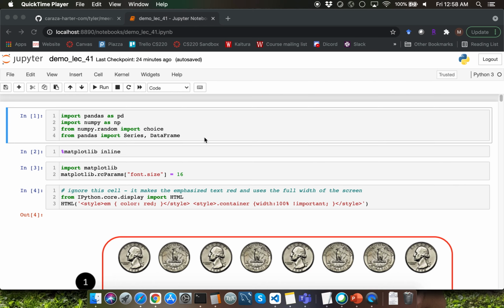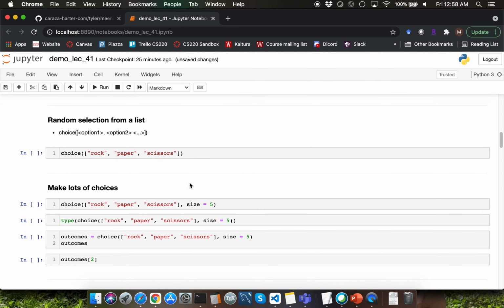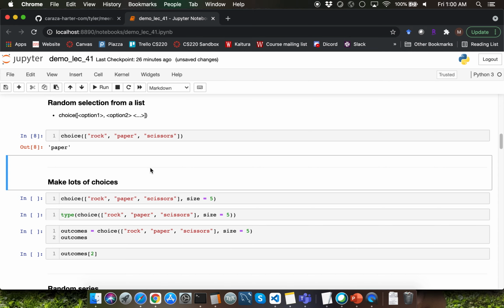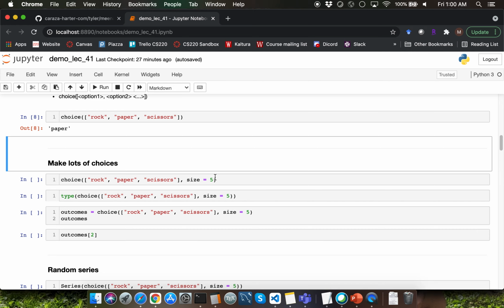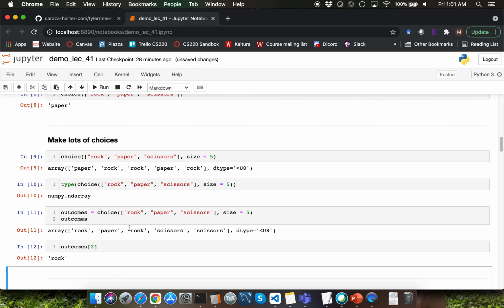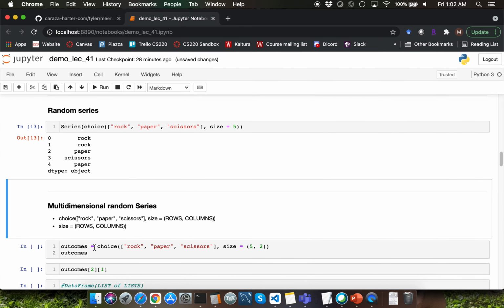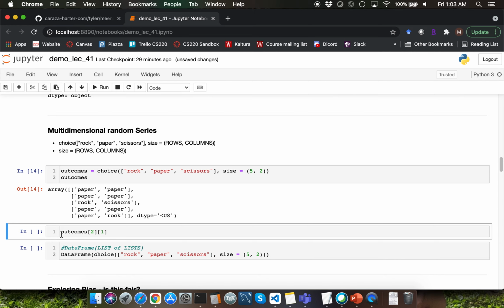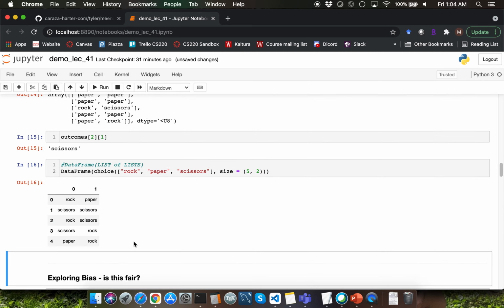[CS 220 / CS319 Spring 2021] LEC 41 Video 2: numpy.random choice demo